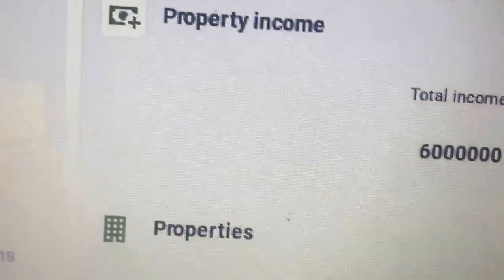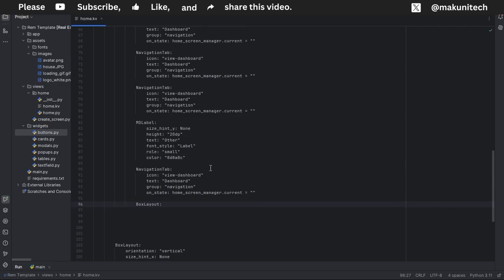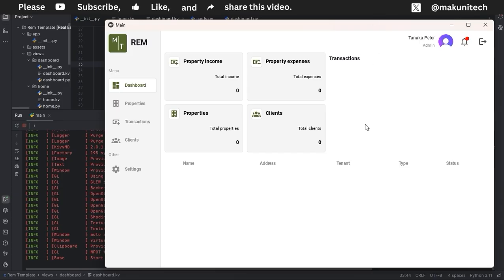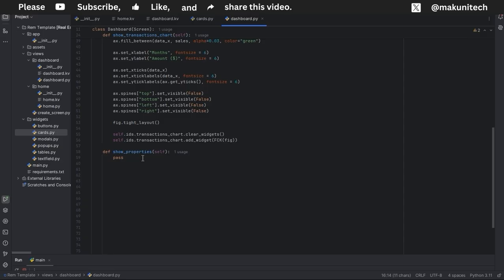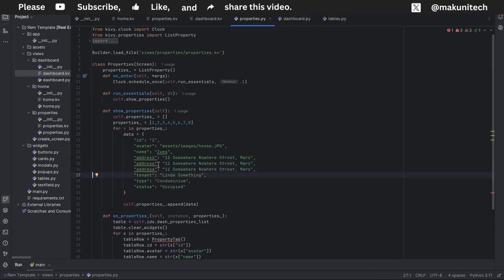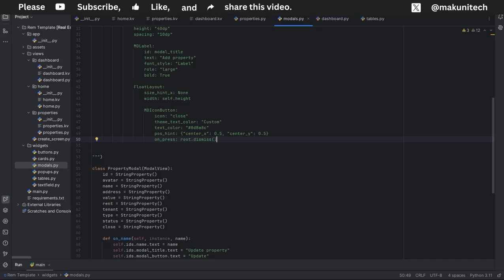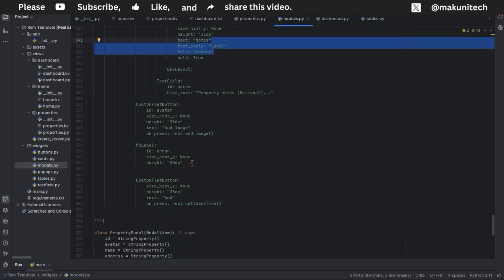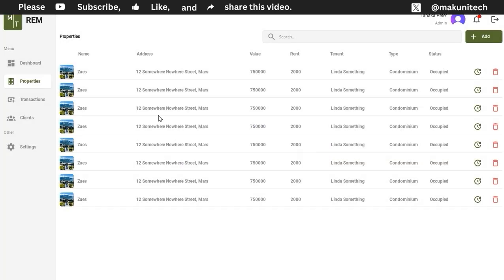Build a Real World Real Estate Management App with Python and KivyMD! EP 1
🚀 I Built a Real Estate Management App in Under 7 Hours! Here's How! 🏡💻

In this tutorial, learn to create a full real estate management software for desktop and tablets. This video will show you how to use Python and KivyMD to create stunning cross-platform apps.  This tutorial covers dashboard UI, property listing, and client management, all while honing your skills in app development. 🕒💡

🔥 What You'll Learn:
✅ How to build a real estate management app from scratch
✅ Using KivyMD for a modern UI/UX experience
✅ Integrating Matplotlib and NumPy for data visualization

📌 Whether you're a Python developer, an aspiring app creator, or someone interested in real estate software, this tutorial will give you practical insights and hands-on coding tips!